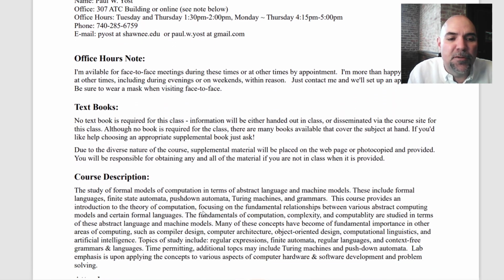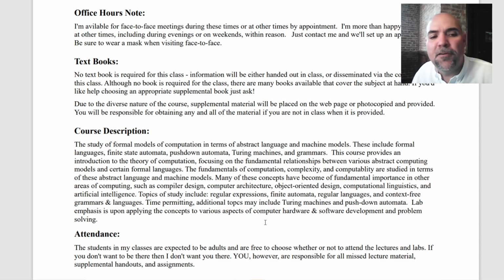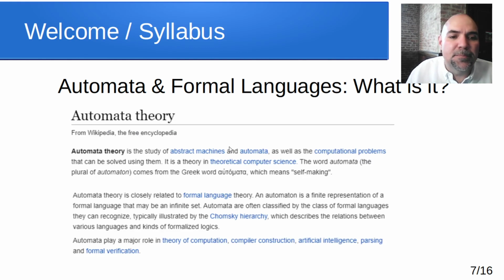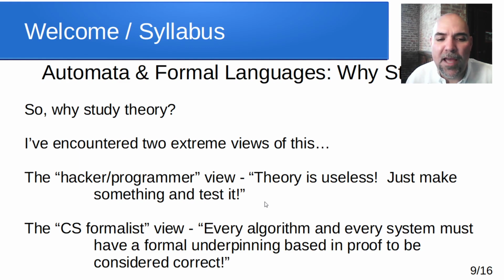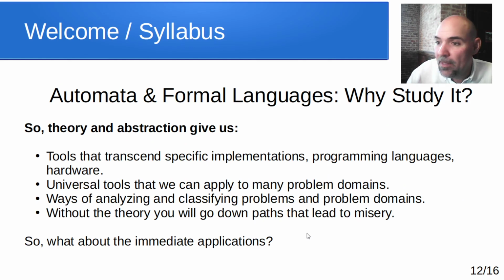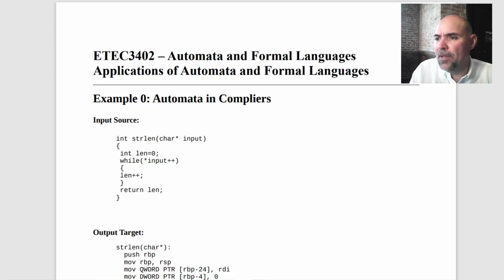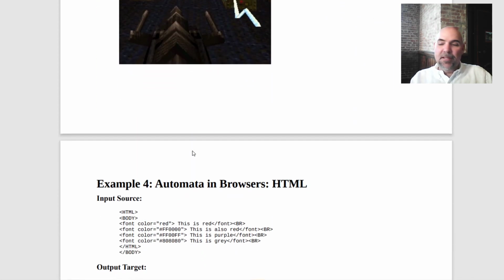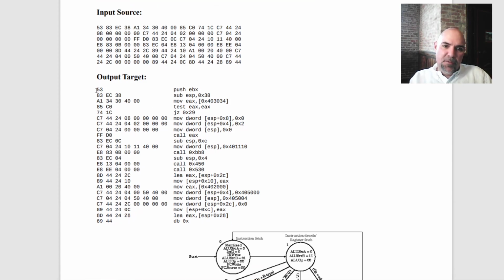ETEC3402 - Class 1a - Introduction to Automata and Formal Languages